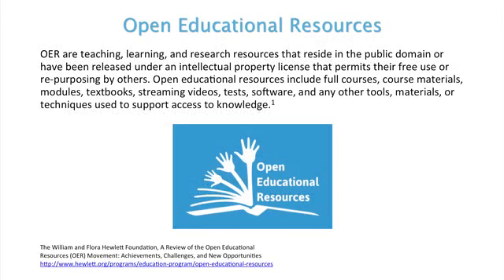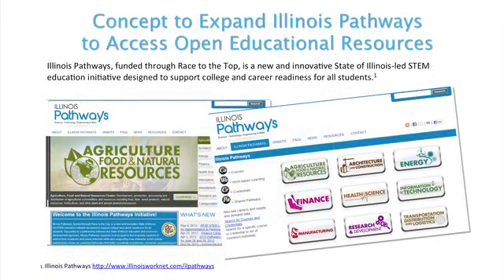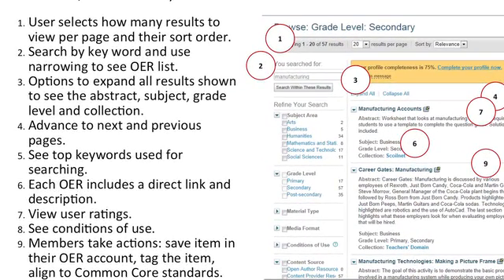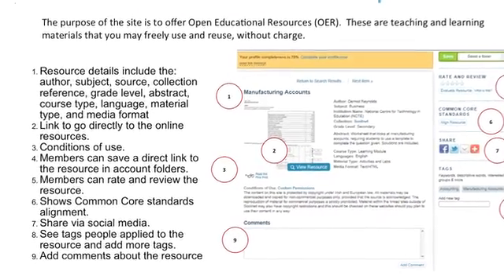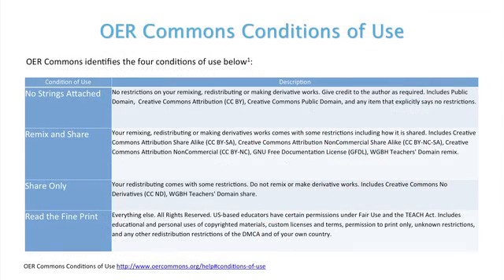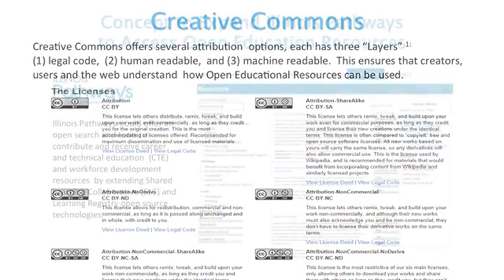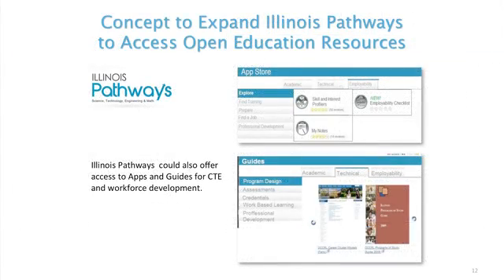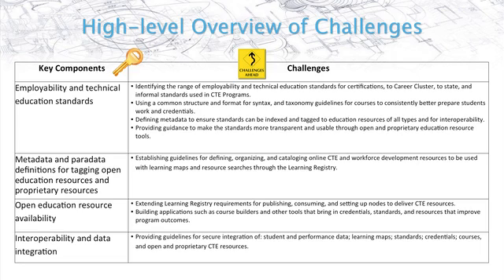Open Educational Resources (OER) for CTE and Workforce Development Programs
Illinois Pathways Virtual Learning Research Project